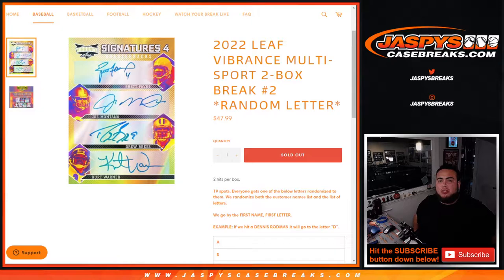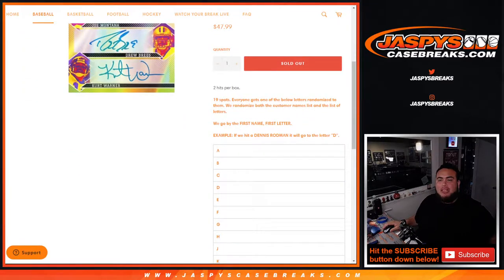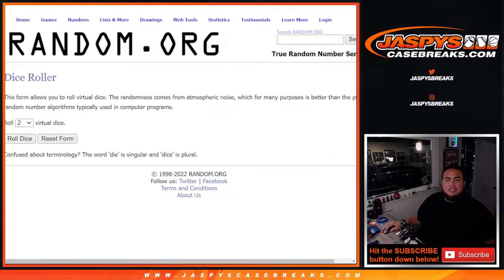Sat. 3/26/22 - 2022 Leaf Vibrance Multi-Sport 2-Box Break #2 *RANDOM LETTER*